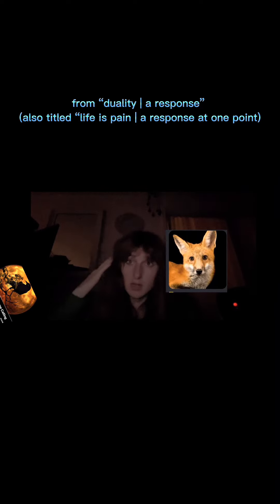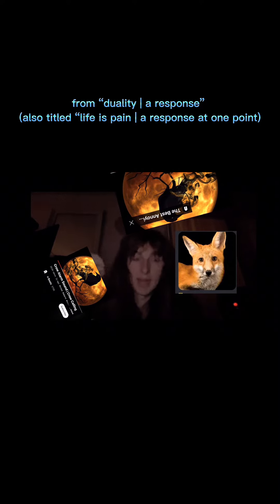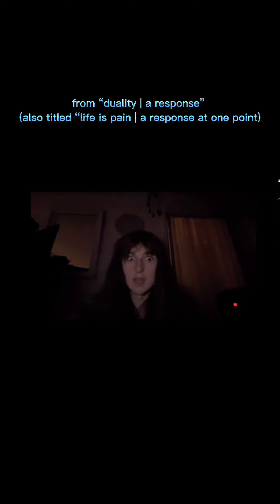entropy, as a means of understanding the world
this video helps provide some structure around the idea of entropy as a means for understanding the world.

it is tangentially related // building off of another video i made called “Duality || a response”